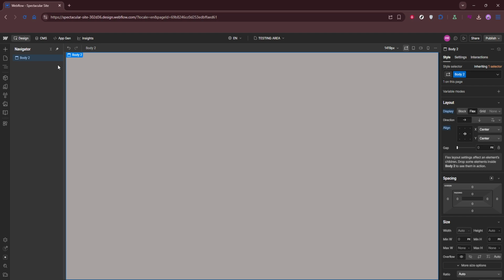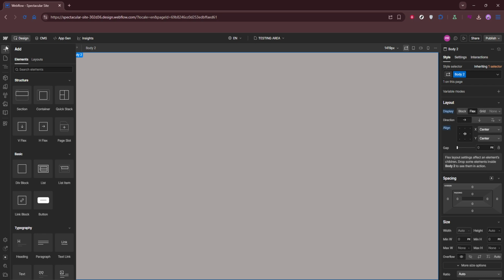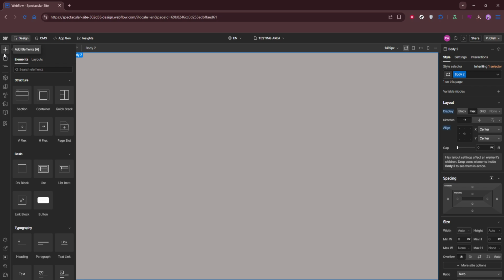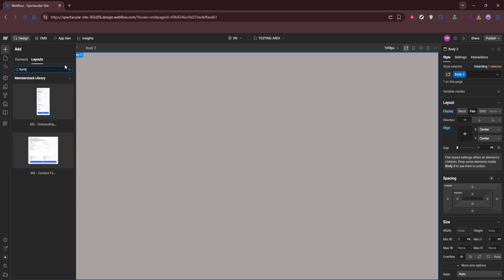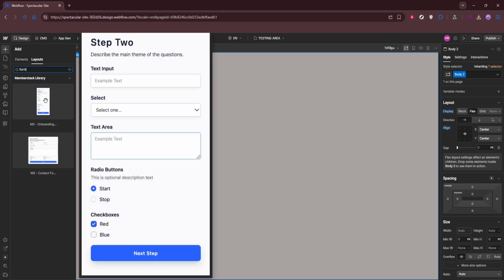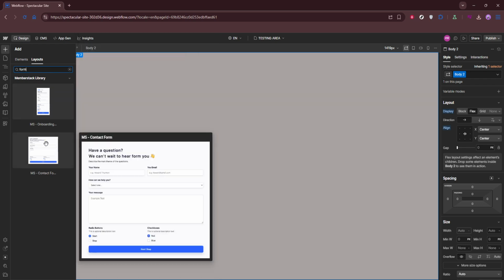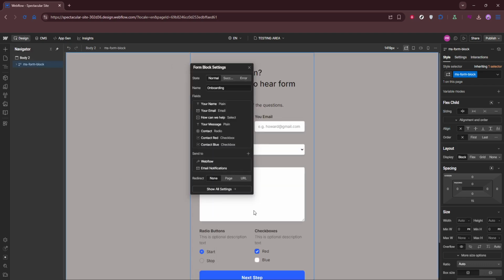Webflow How to Add a Contact Form [Lead Capture, Surveys, Feedback]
In today's video we cover Webflow How to Add a Contact Form [Lead Capture, Surveys, Feedback]

how to add contact form webflow, webflow lead capture form, how to build a web form, lead capture forms, survey form in webflow, how to organize a simple lead response system, how to build a form, how to send html form data to google sheets, how to submit a html form to google sheet using apps script, webflow contact page setup, webflow cms for lead generation, how to generate leads from website, how to use getleadforms, contact form, webflow form tutorial, how to create a sales funnel, embed form webflow